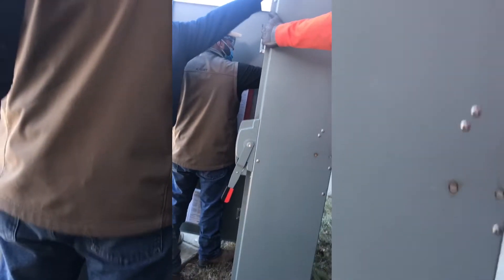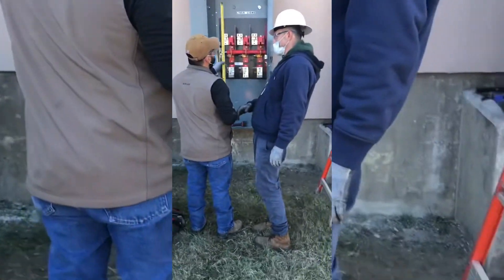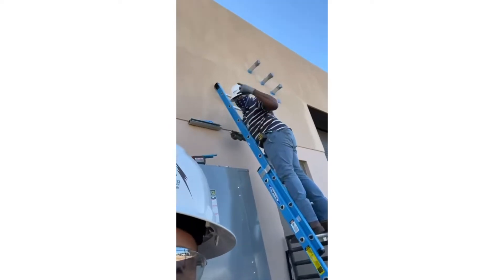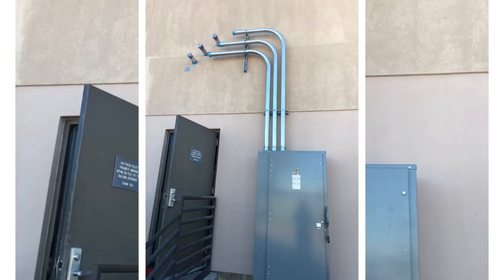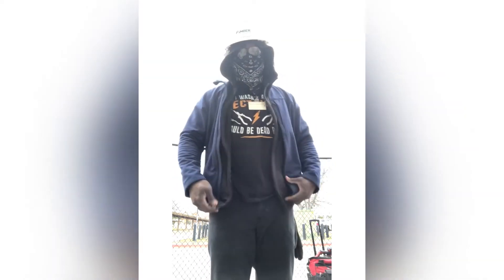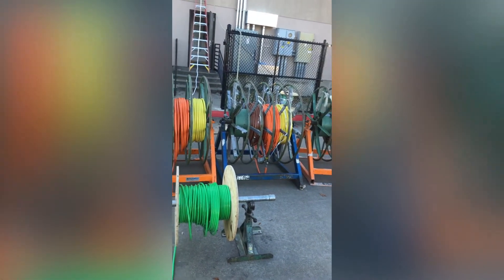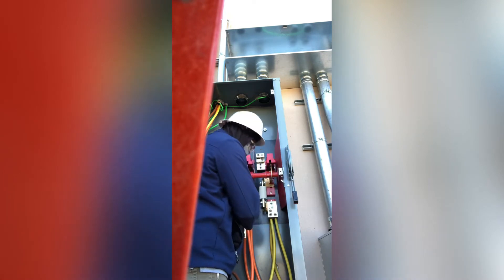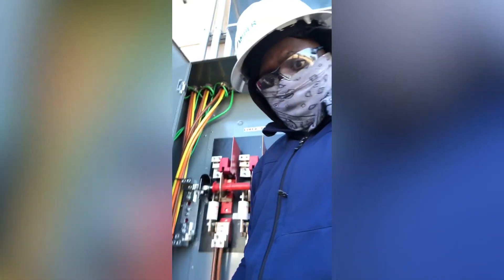Installing 800 Amps Service Parallel feed To Chiller On Roof Top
We are installing a 800 Amps Parallel field service which will run a chiller on the rooftop we will prefab 4 inch EMT conduit to the disconnect and pull wire from chiller to the disconnect. and wait on the city to turn off power at the transformer and tie in to our primary side of disconnect.